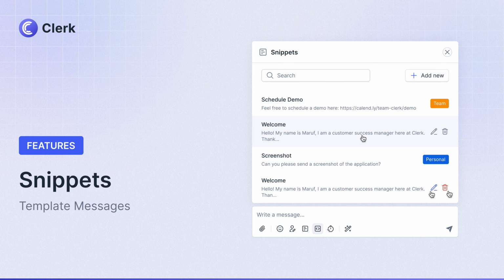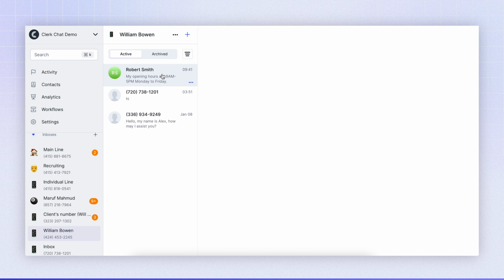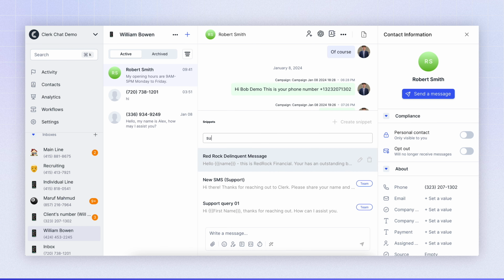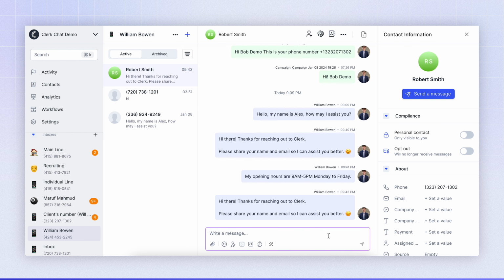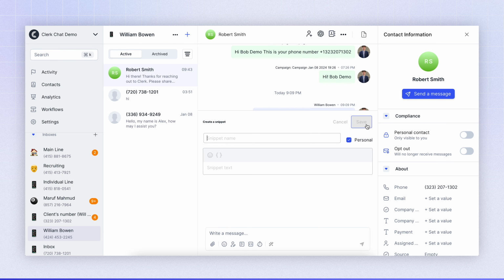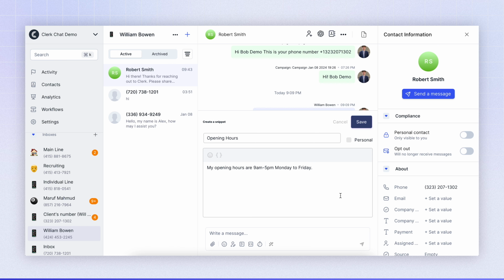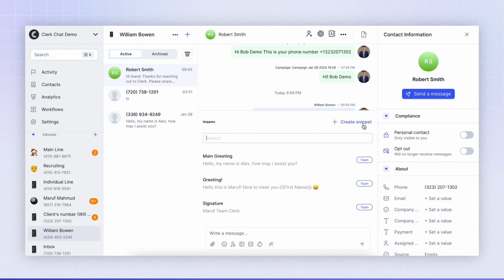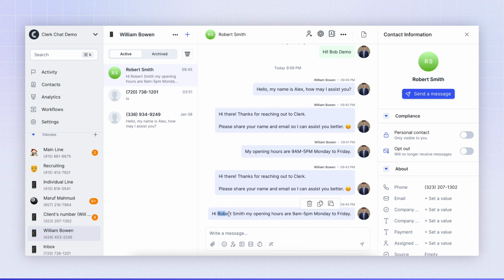Master Efficient Communication: The Power of Message Snippets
Explore the Snippets feature for enhancing communication efficiency! This tutorial delves into using pre-crafted responses, perfect for handling repetitive customer support queries.

🔥 Key Features:

- Introduction to Clerk Chat Snippets
- Step-by-step guide on adding and using Snippets.
- Demonstration of using existing messages and creating new ones.

🌟 Efficient Messaging:

- Create personalized or shared Snippets for individual or team use.
- Learn to incorporate emojis and text templates for customized responses.

Discover how to streamline communication with Clerk Chat Snippets.